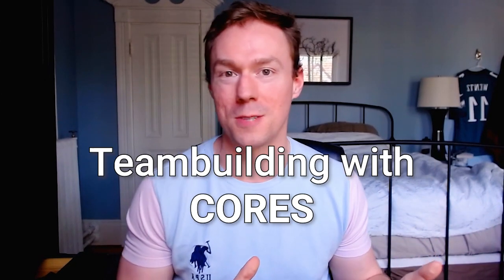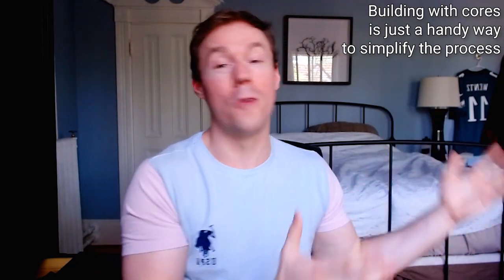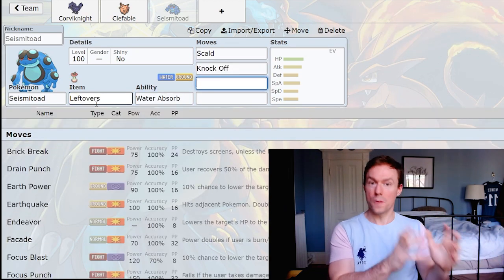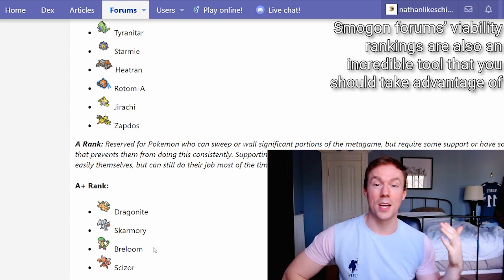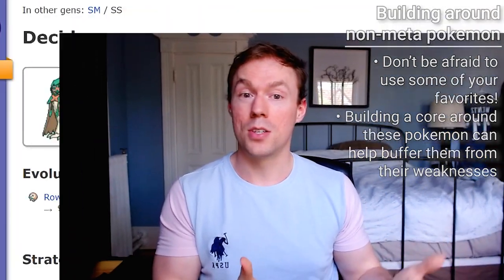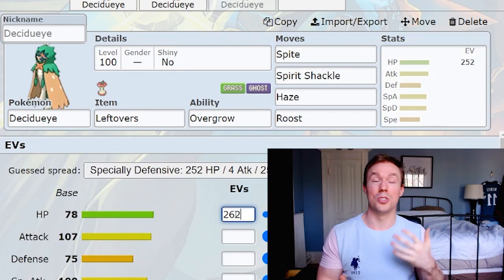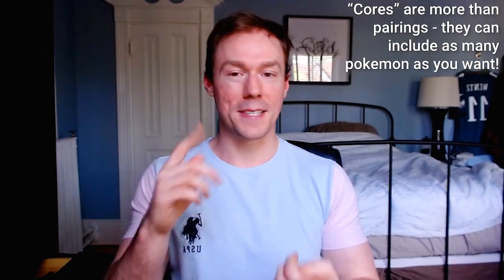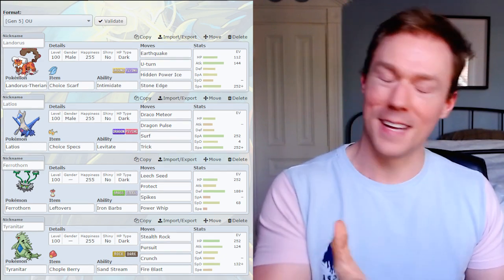How to Teambuild in Pokemon - Part 3: Why you should be using CORES | Competitive Pokemon EXPLAINED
I used BKC and his content as an example of high level teambuilding that still takes advantage of cores to a basic extent - be sure to go check out his channel if you haven't already

Offensive and defensive cores are, in my opinion, one of the best tools a beginner can have when learning how to build competitive teams in pokemon. With that said, the arguable focus on this whole miniseries of mine is a process of teambuilding that revolves around cores, as it makes for a much easier launching point than just starting with a blank slate.

Now that we've covered the main three lessons I wanted to cover, the next installment will be putting this all together into a live building video + a laddering series with the new team.

Various Brock Berrigan music from his amazing Point Pleasant album.